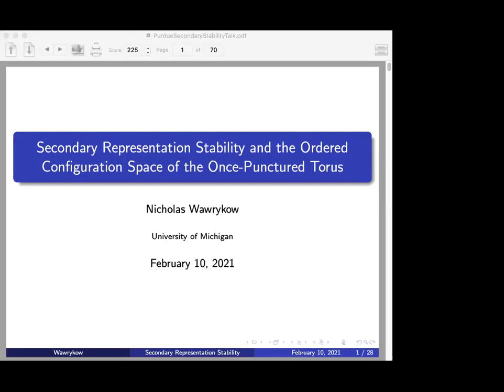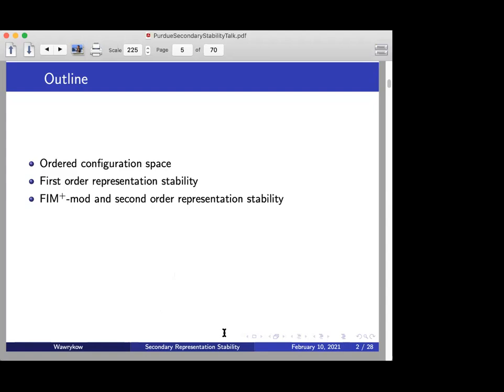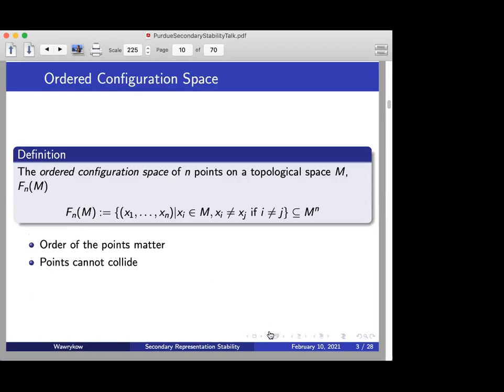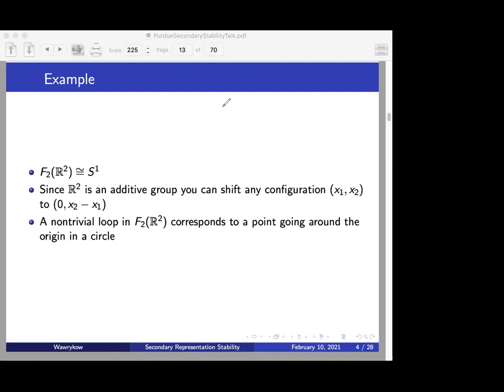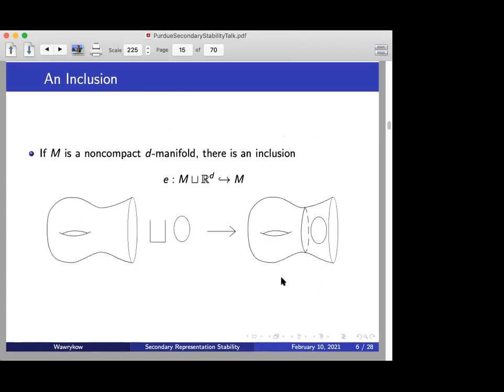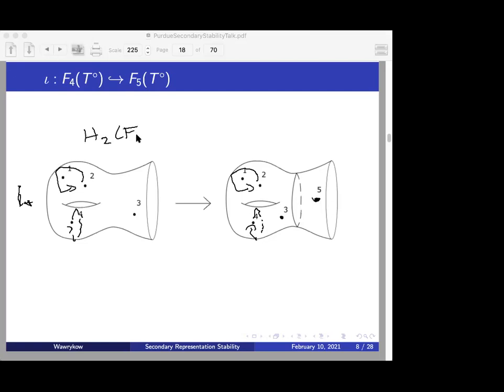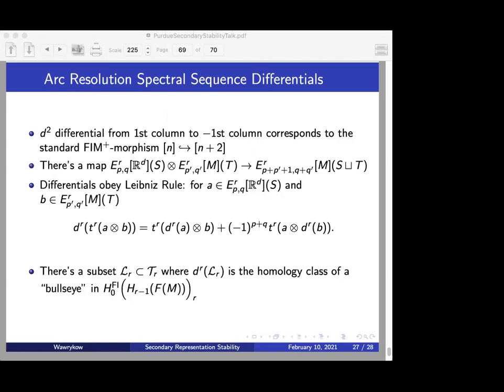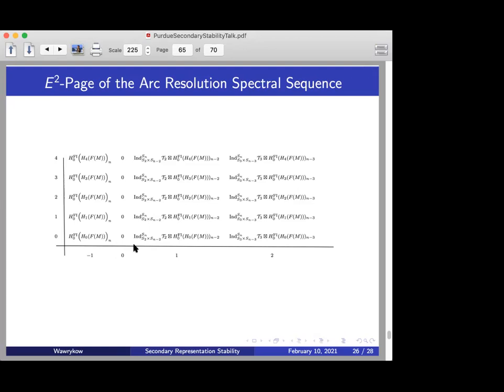Nicholas Wawrykow (University of Michigan)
Secondary Representation Stability and the Ordered Configuration Space of the Once-Punctured Torus